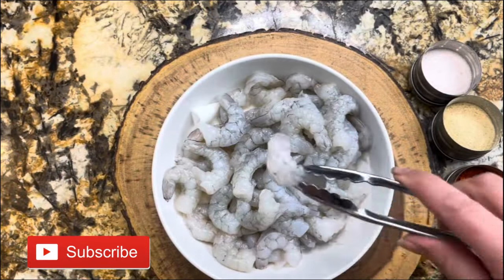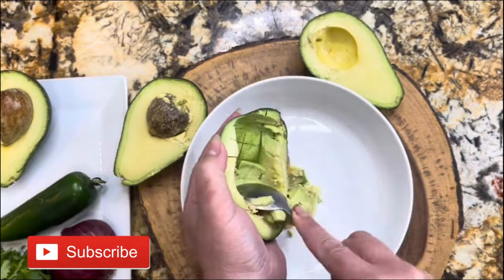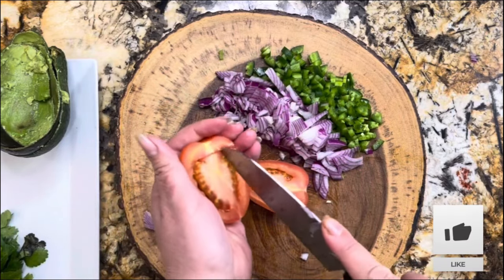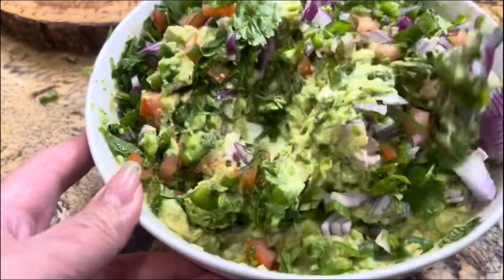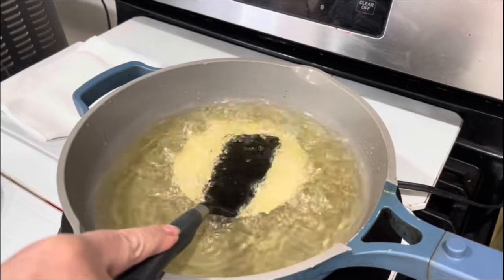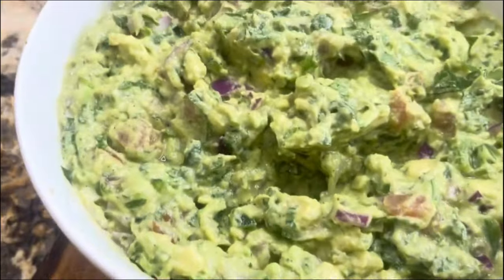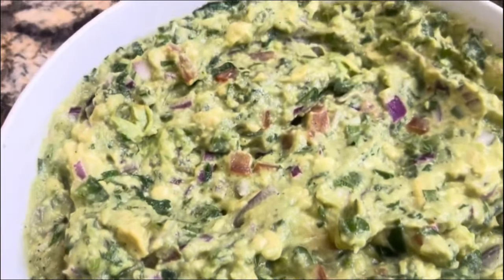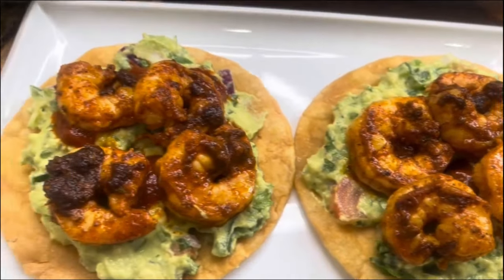Chipotle Shrimp Tostadas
In this video, I'll show you how to make delicious chipotle shrimp tostadas, a perfect combination of flavors that you’ll love.

With simple ingredients and easy-to-follow steps, you'll be able to prepare these exquisite tostadas in your own kitchen. Fresh shrimp mixed with the smoky, spicy flavor of chipotle creates a burst of flavors in every bite.

Are you ready to learn how to make chipotle shrimp tostadas? Don't wait any longer! Hit play on the video and discover how to make them today.

Chipotle Shrimp Tostadas Recipe